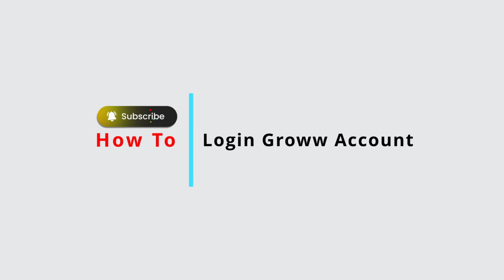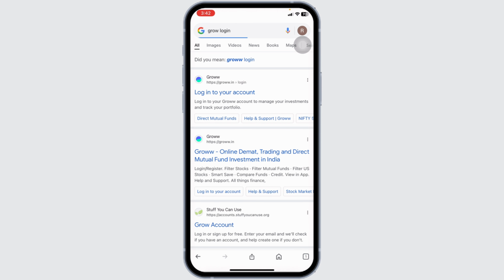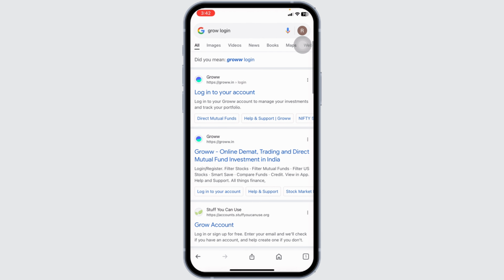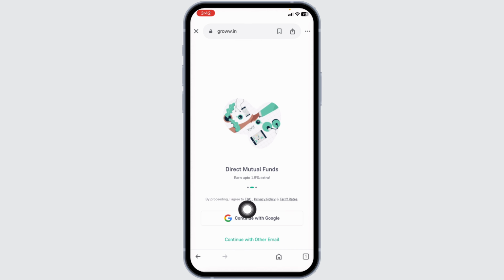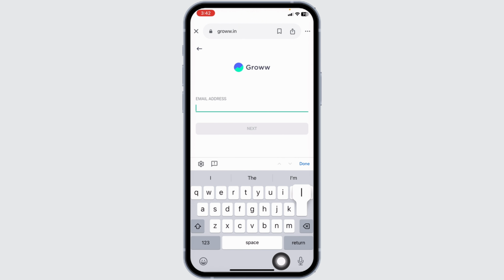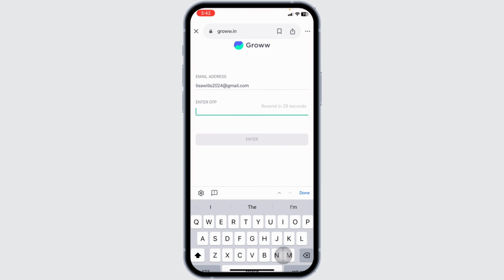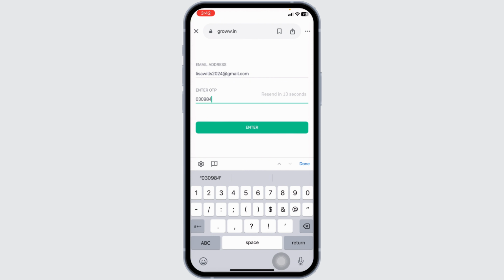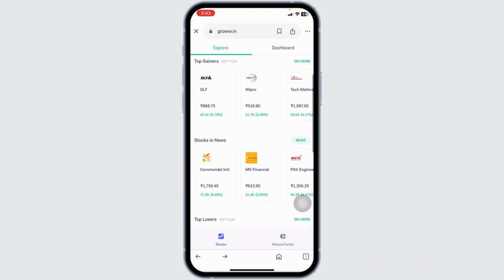How to Login Groww Account 2024 | Groww Account Sign In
Tutorial On How to Login Groww Account 2024 | Groww Account Sign In

 Welcome to Official Help Desk! In this video, we'll guide you through the steps to log in to your Groww account in 2024. Whether you're accessing your investment portfolio on a mobile device or desktop, this tutorial will show you how to securely sign in and manage your Groww account with ease.

 Topics Covered:

How to Login to Groww Account 2024: Step-by-step instructions on how to log in to your Groww account using your email, phone number, or Google account on both mobile and desktop platforms.

Troubleshooting Login Issues: Learn how to resolve common login issues, such as forgotten passwords, account lockouts, or authentication problems, to ensure a smooth sign-in process.

Managing Your Groww Account: Additional tips on how to navigate your account once logged in, including checking your investment portfolio, making transactions, and updating your account settings.

0:05 - How to Login to Groww Account 2024
0:15 - Troubleshooting Login Issues
0:25 - Managing Your Groww Account

Have you encountered any issues logging into your Groww account? What solutions worked for you? Share your experiences or ask for help in the comments section below!